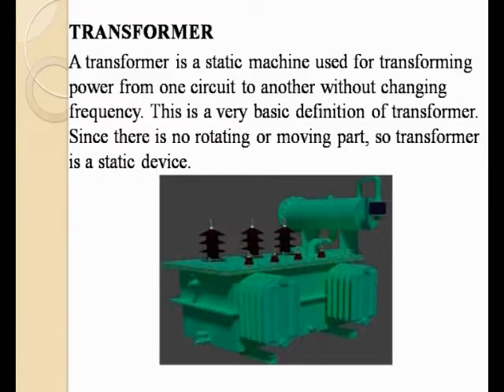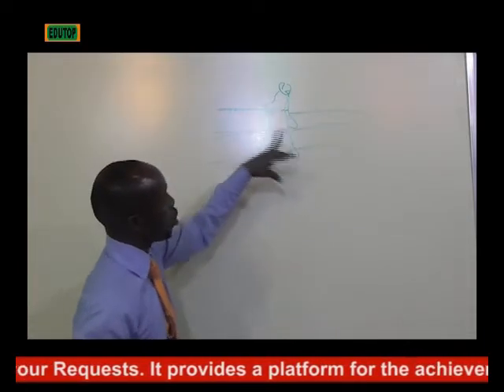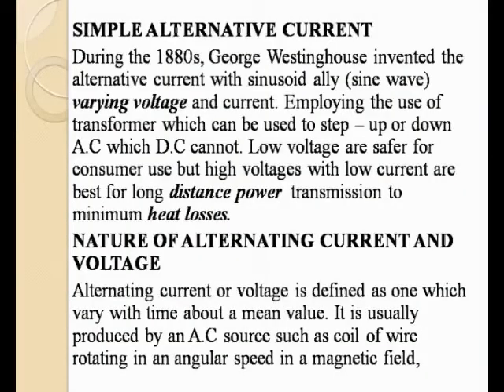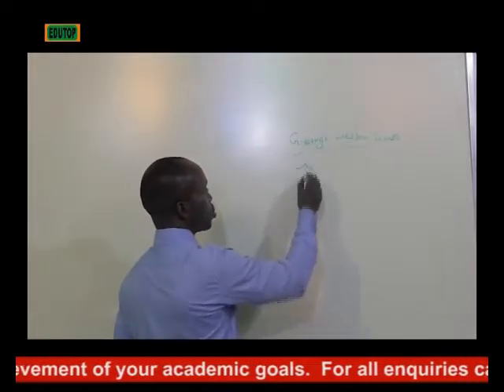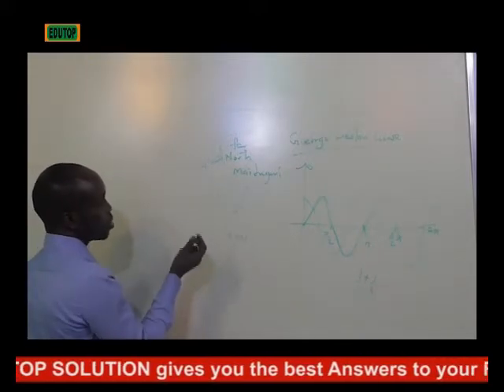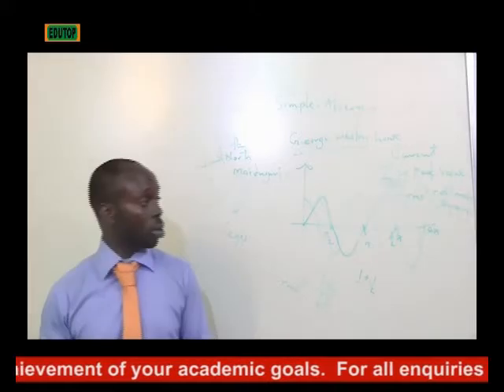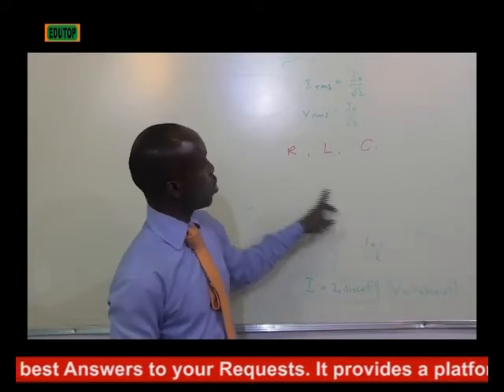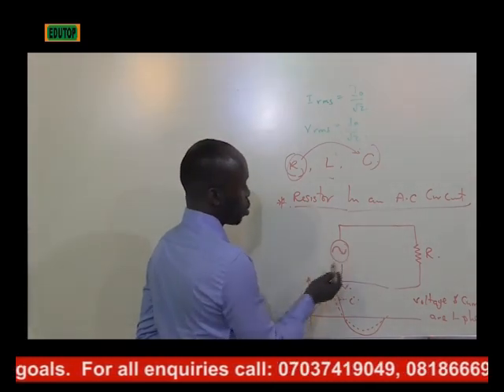(PHYSICS FOR SENIOR SECONDARY SCHOOL SS3) Lesson 22